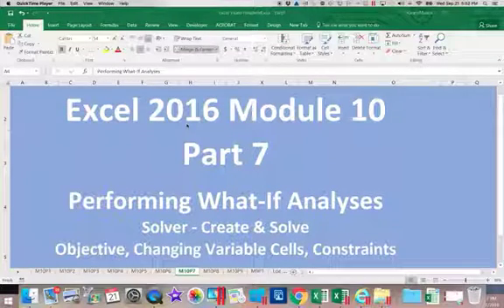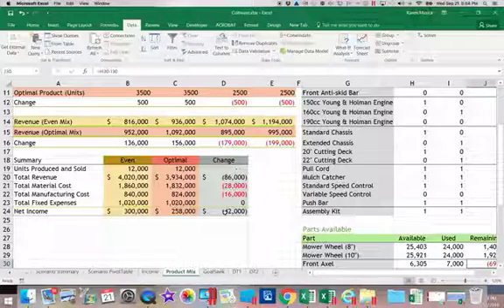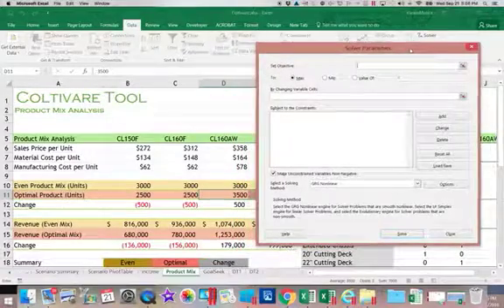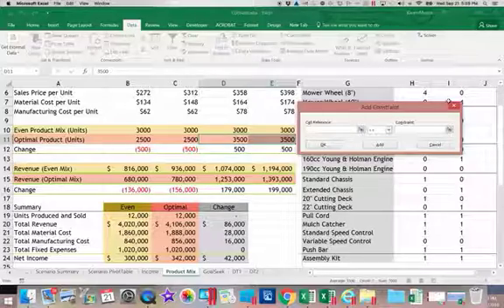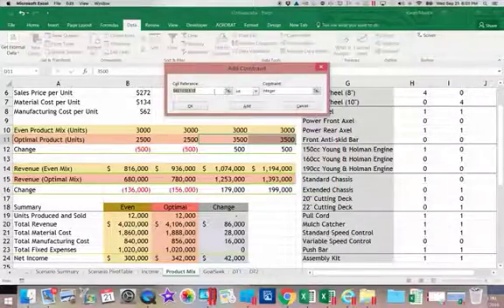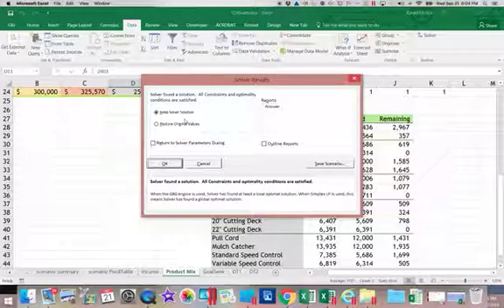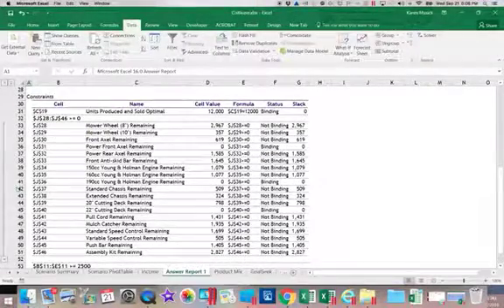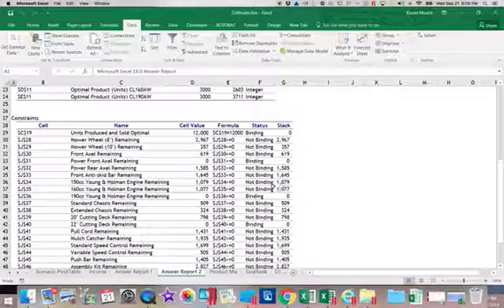Excel Module 10 Part 7 Solver - Solve - 640x480 resolution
Microsoft Excel
Module 10 Part 7
What-If Analysis - Solver - Solve
640x480 resolution